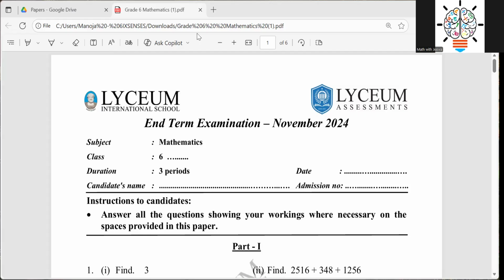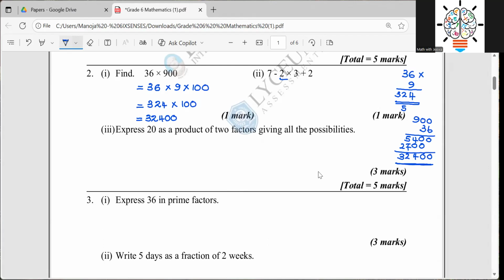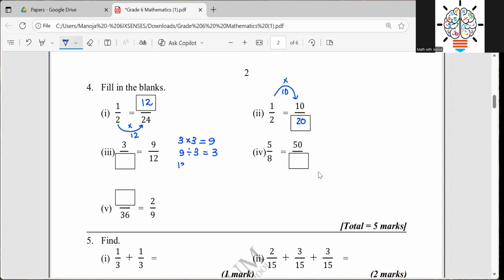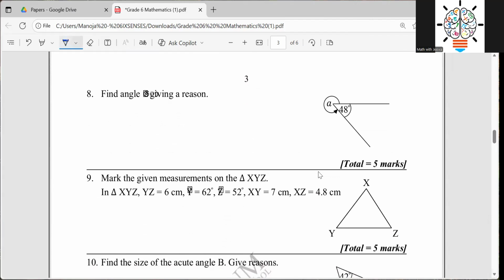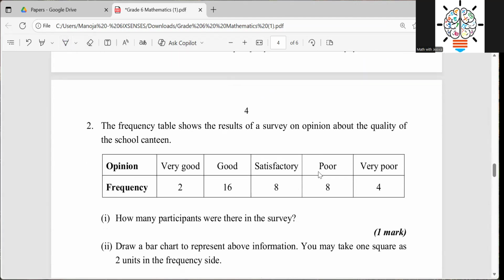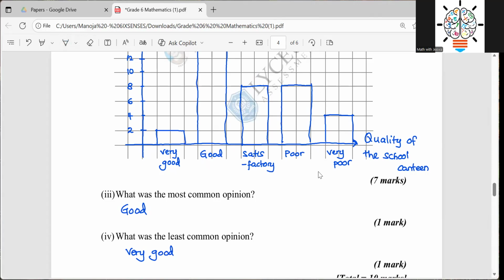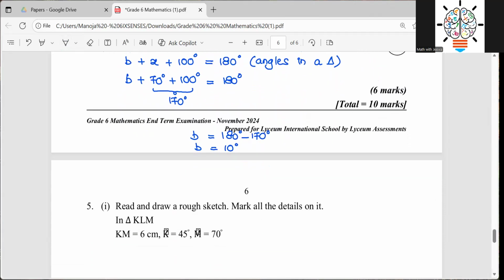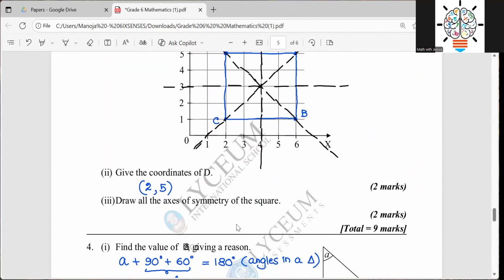Grade 6_Term End Examination_November 2024_ST(P) Mathematics 1A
Grade 6_Term End Examination_November 2024_Lyceum International School

In today’s lesson, we work through a Lyceum International School Term End Examination Past Paper step by step. This video is perfect for students preparing for their exams and wanting clear explanations, structured methods, and helpful shortcuts for faster understanding.

Whether you’re revising for your Term Test, Year-End Exam, or simply strengthening your basics, this walkthrough will help you build confidence and master the essential concepts covered in ST(P) Mathematics 1A.

What you’ll learn in this video:

How to analyze past paper questions properly
Clear methods for solving each type of question
Easy techniques you can use in your own exams